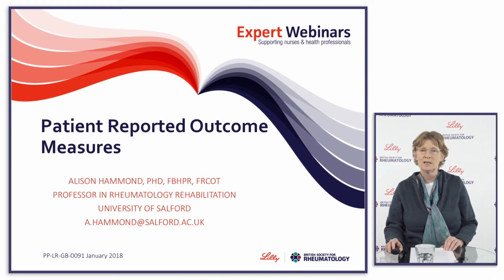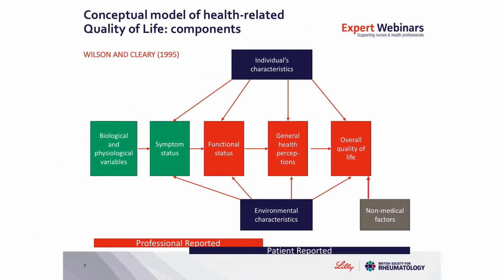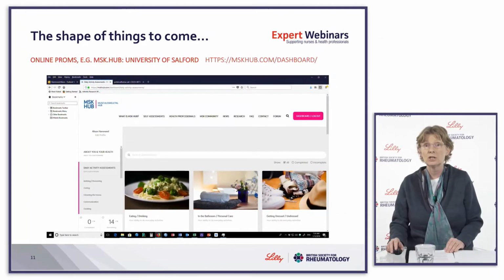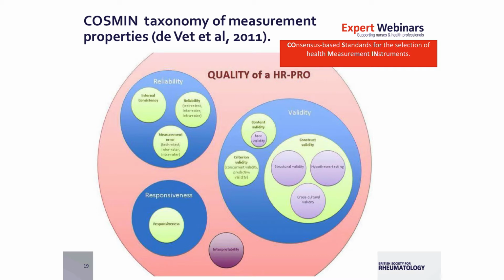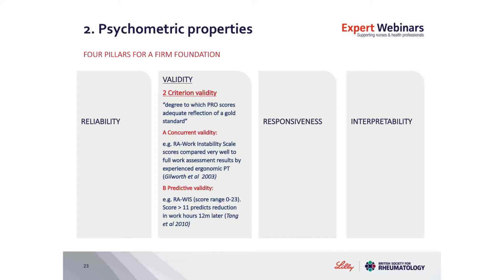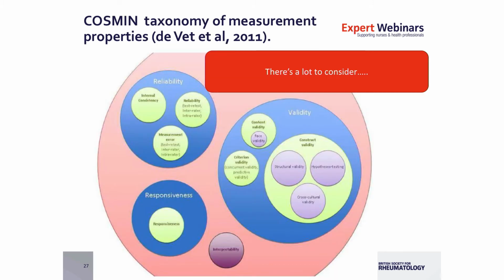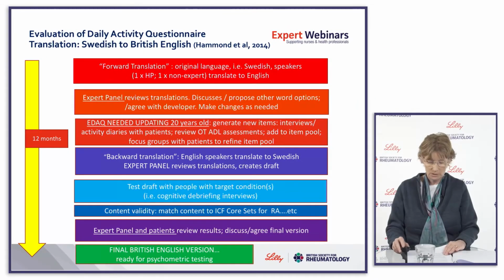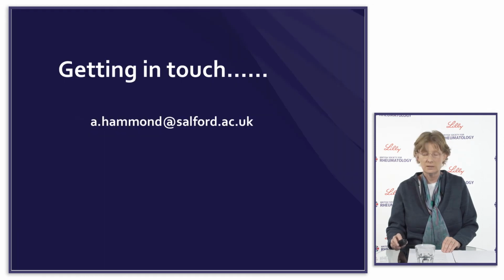Patient-reported outcomes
Professor Alison Hammond, University of Salford